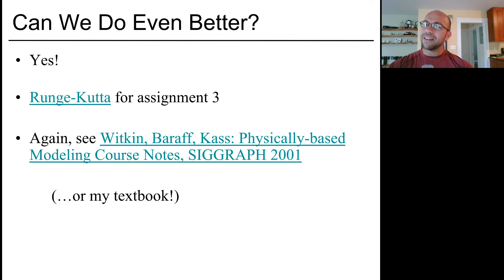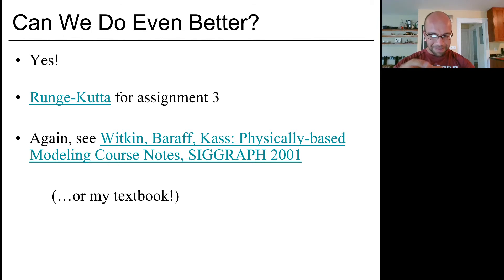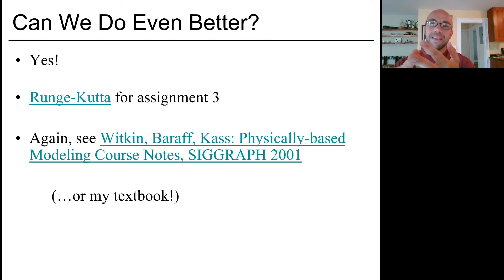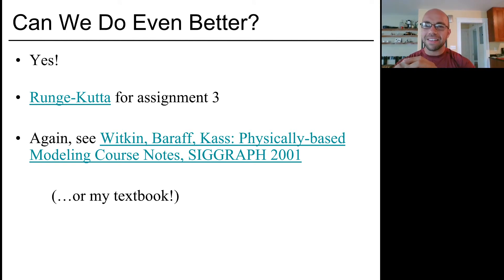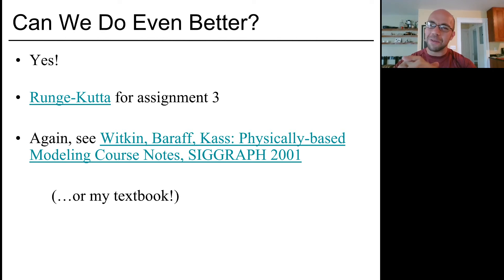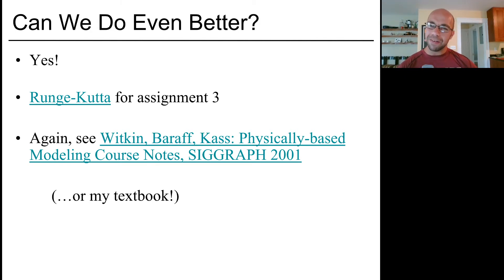Introduction to Computer Graphics (Lecture 8): More ODEs, mass-spring modeling, cloth simulation